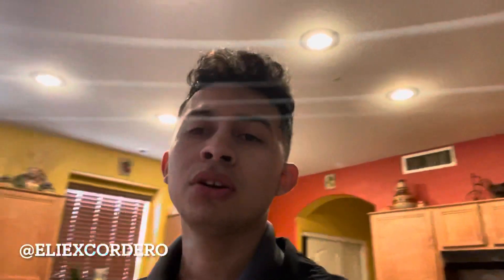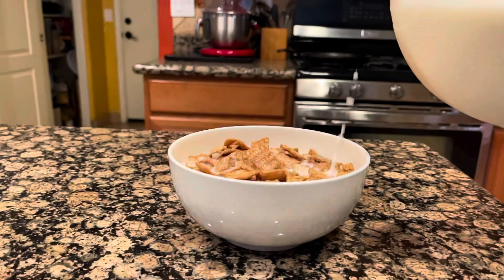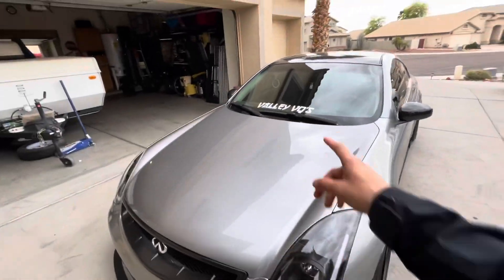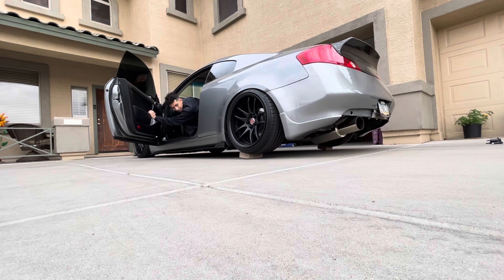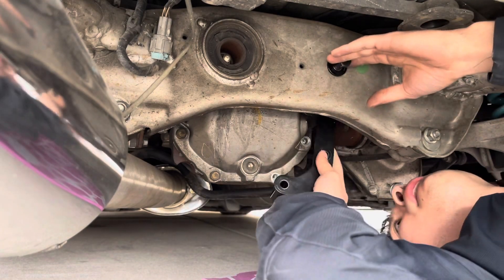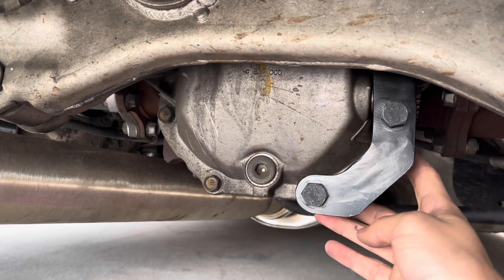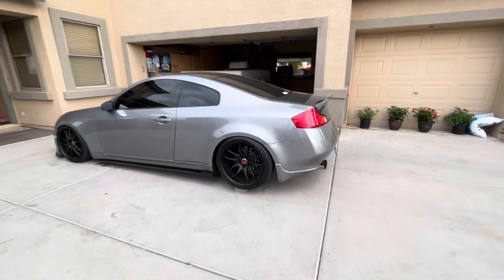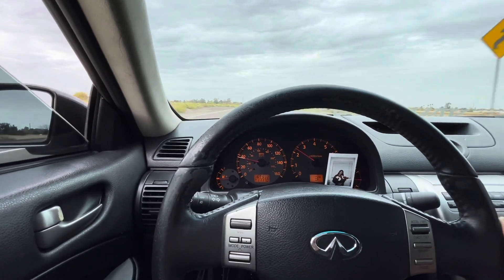Vlog + g35 gets gktech diff brace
If I said something dumb disregard that I say things that don’t make sense 😂
Following me on ig @eliexcordero